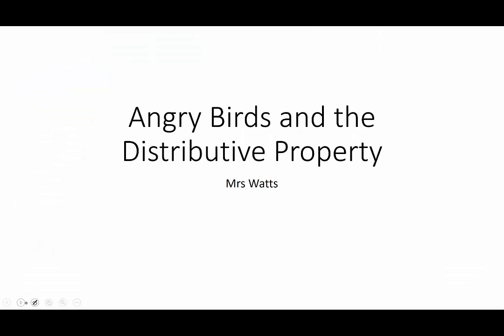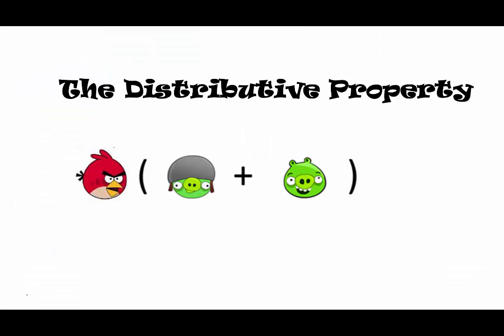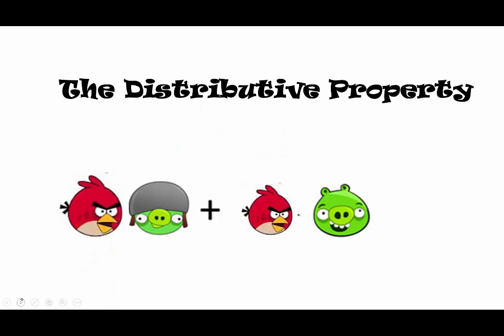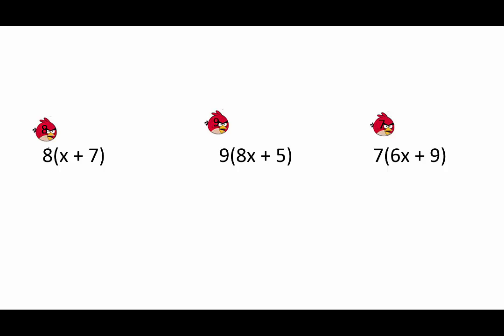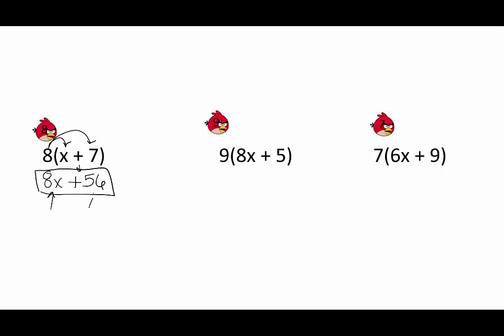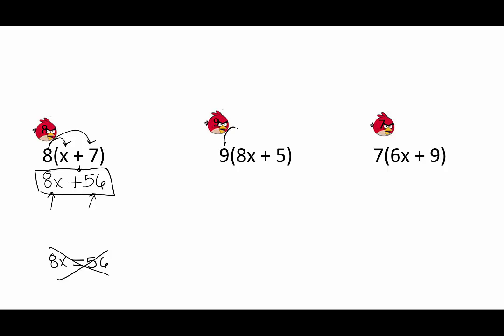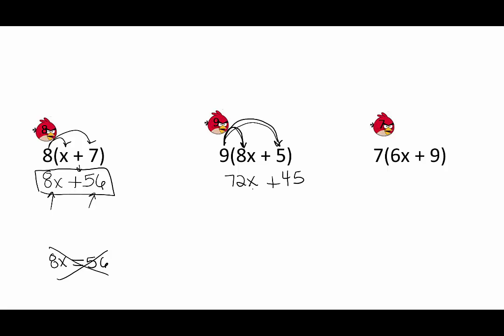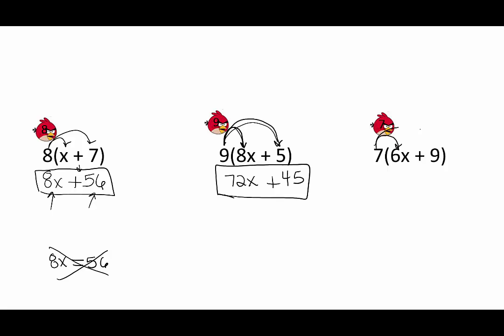Angry Birds and Distributive Property